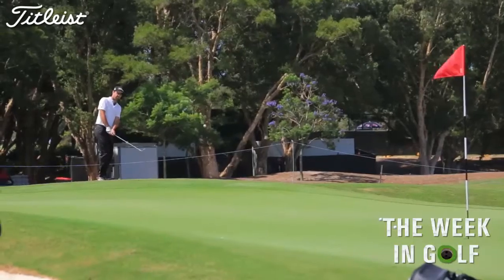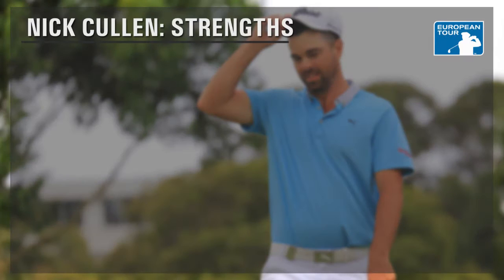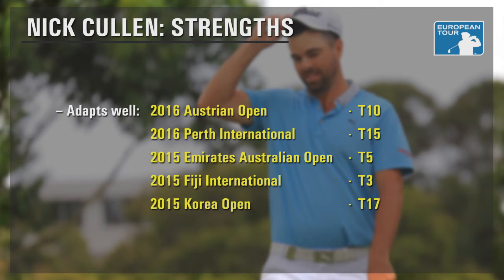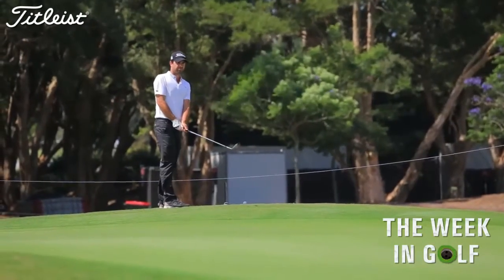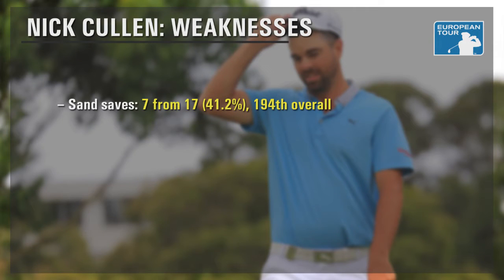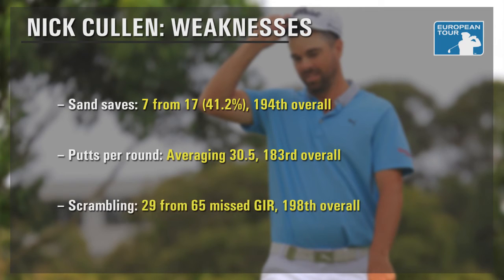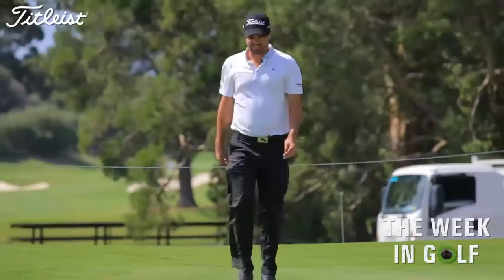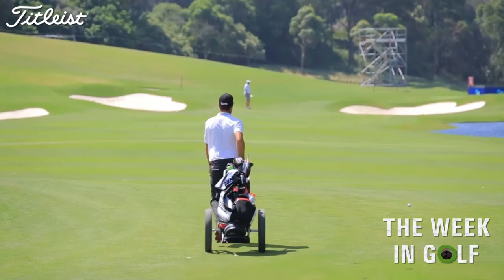The Open 2016: Nick Cullen preview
NICK Cullen heads into the Open Championship with little recent tournament experience, but a lot of points in his frequent flyer account.